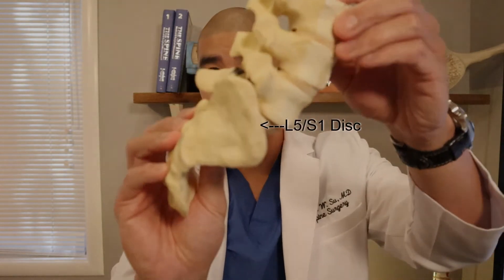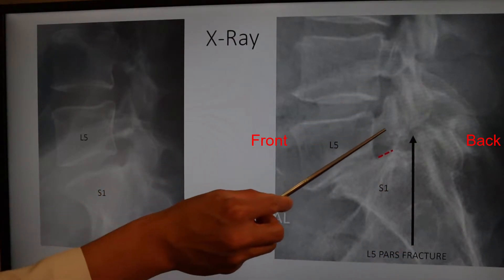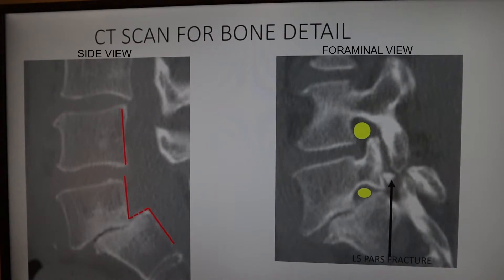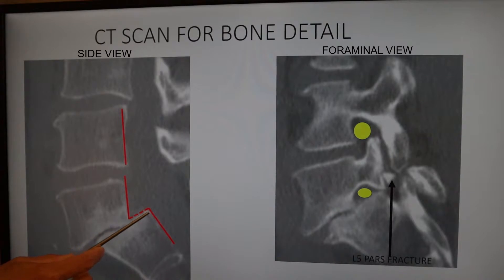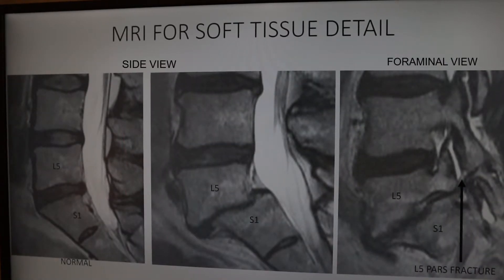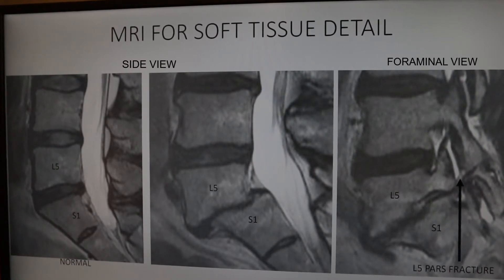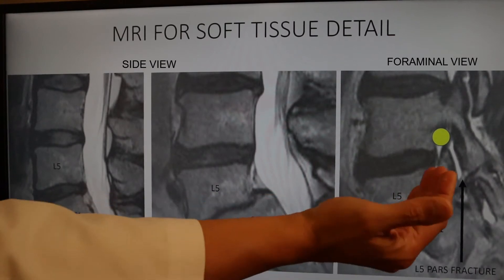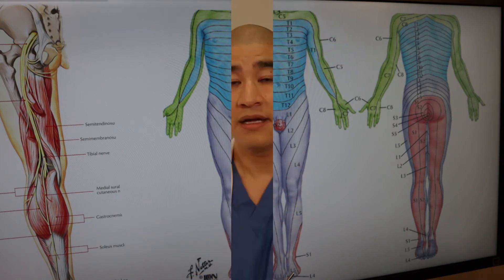Lumbar Isthmic Spondylolisthesis - Part 1 - What is it?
Dr. Brian W. Su, MD
Spine Surgeon